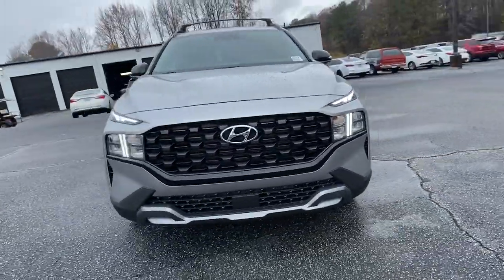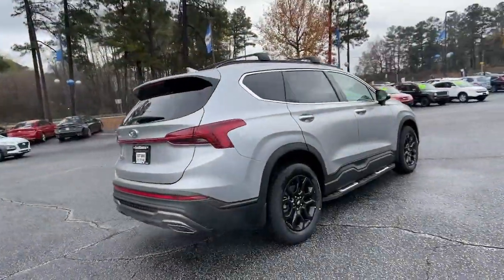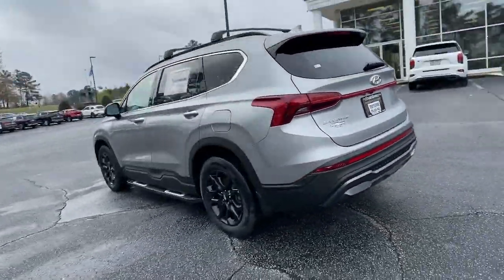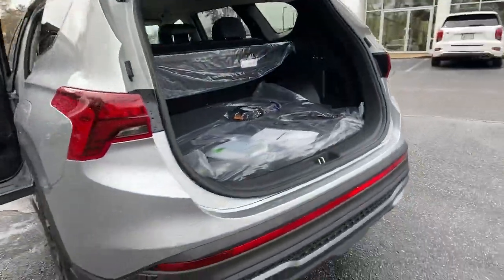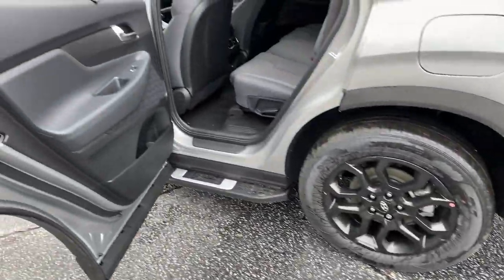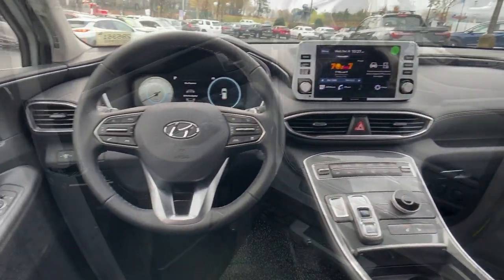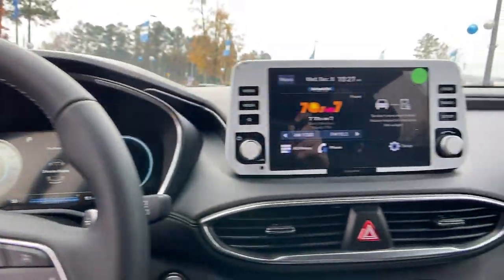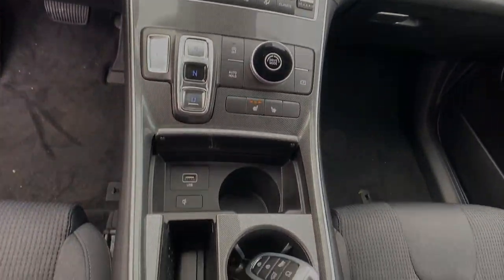2022 Hyundai Santa_Fe Newnan, Peach Tree, Carrollton, Grantville, Palmetto, GA 2B5351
Shimmering Silver Pearl New 2022 Hyundai Santa_Fe available in Newnan, Georgia at  at Southtowne Hyundai Newnan. Servicing the Peach Tree, Carrollton, Grantville, Palmetto, GA area.

800 Bullsboro Dr.

2022 Hyundai Santa Fe XRT Shimmering Silver Pearl 4D Sport Utility FWD 8-Speed Automatic with SHIFTRONIC 2.5L I4brbrTHIS VEHICLE INCLUDES THE FOLLOWING FEATURES AND OPTIONS: 4-Wheel Disc Brakes 6 Speakers ABS brakes Air Conditioning Alloy wheels AM/FM radio: SiriusXM Auto High-beam Headlights Auto-dimming Rear-View mirror Automatic temperature control Axle Ratio: 3.798 Brake assist Bumpers: body-color Delay-off headlights Driver door bin Driver vanity mirror Dual front impact airbags Dual front side impact airbags Electronic Stability Control Emergency communication system Exterior Parking Camera Rear Four wheel independent suspension Front anti-roll bar Front Bucket Seats Front Center Armrest Front dual zone A/C Front reading lights Fully automatic headlights Garage door transmitter: HomeLink Heated door mirrors Heated Front Bucket Seats Heated front seats Illuminated entry Leather steering wheel Low tire pressure warning Occupant sensing airbag Outside temperature display Overhead airbag Overhead console Panic alarm Passenger door bin Passenger vanity mirror Power door mirrors Power driver seat Power Liftgate Power steering Power windows Radio: AM/FM Display Audio Rear anti-roll bar Rear seat center armrest Rear window defroster Rear window wiper Remote keyless entry Roof rack: rails only Security system Speed control Speed-sensing steering Split folding rear seat Spoiler Steering wheel mounted audio controls Sun blinds Tachometer Telescoping steering wheel Tilt steering wheel Traction control Trip computer Turn signal indicator mirrors Variably intermittent wipers and YES Essentials Stain-Resistant Cloth Seat Trim.brSouthTowne is a family owned and operated full-service dealer serving the communities of Newnan Peachtree City Carrollton Griffin LaGrange Columbus Union City Morrow Riverdale Fayetteville and the rest of Greater Atlanta for more than 25 years. We are 100% committed to ensuring this will be the most pleasant car-buying and ownership experience youve encountered. We look forward to the opportunity to earn your business. Price does not include tax tag title fees or doc fee of $897.